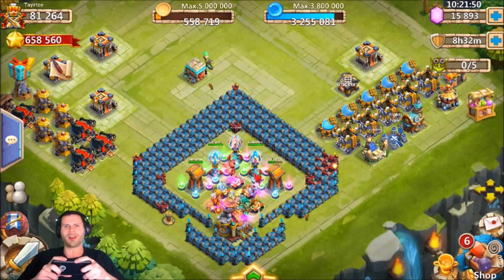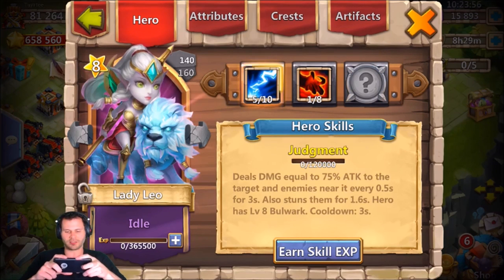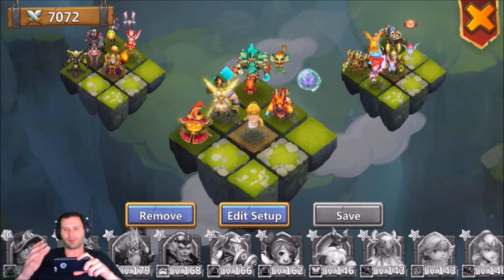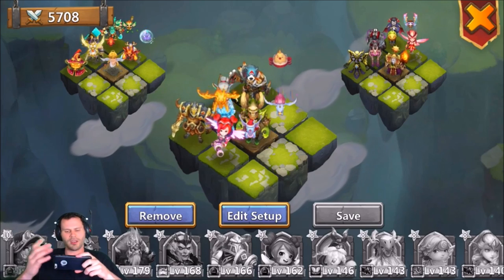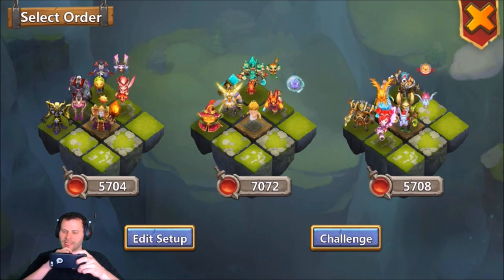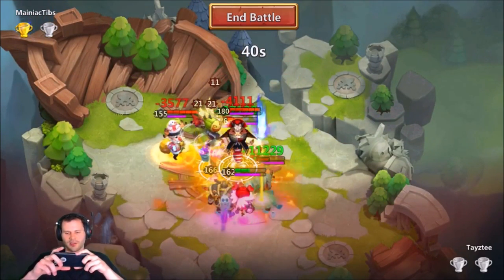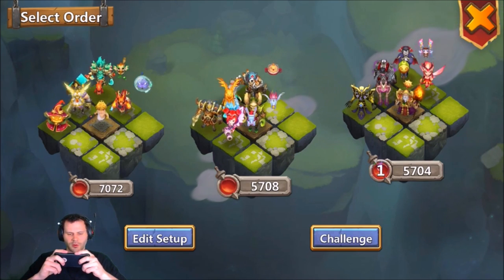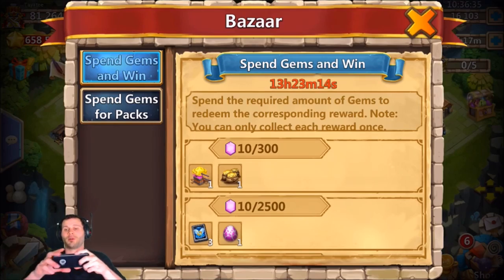JT's Free 2 Play Explaining Lost Battlfield Set Ups + Full Altar Review Castle Clash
If your curious to know how and why I run lost battlefield the way I do on my free 2 play account this would be the video for you. Enjoy!